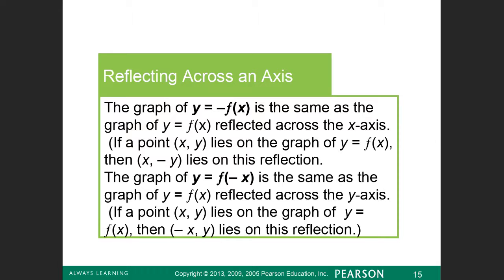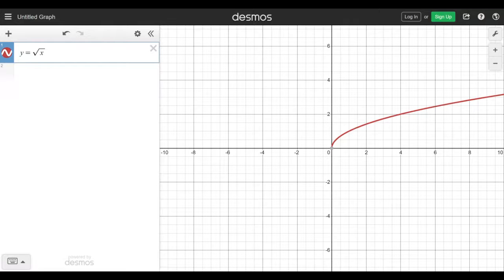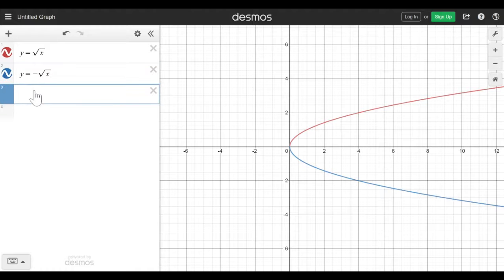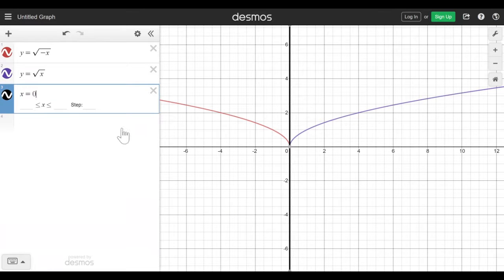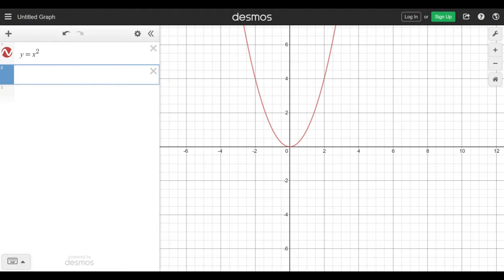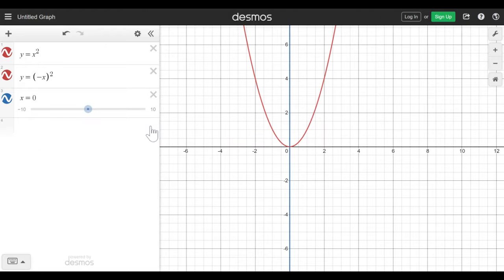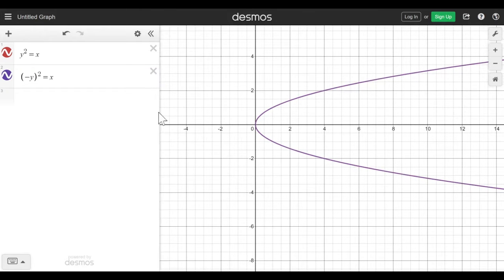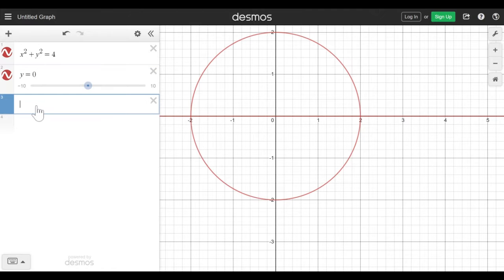Graphing Techniques: Reflecting and Symmetry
Demonstrating symmetry and reflection of a line.